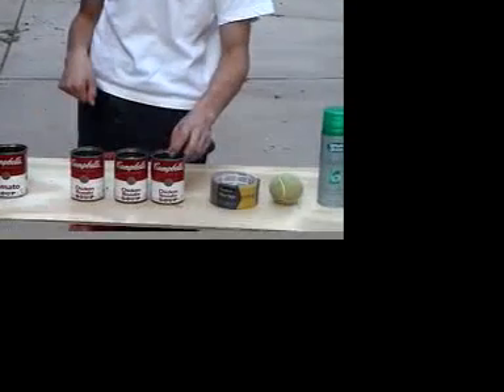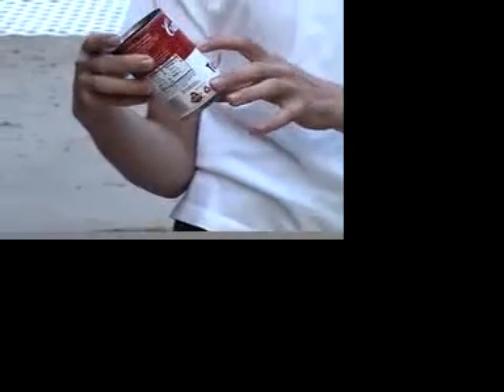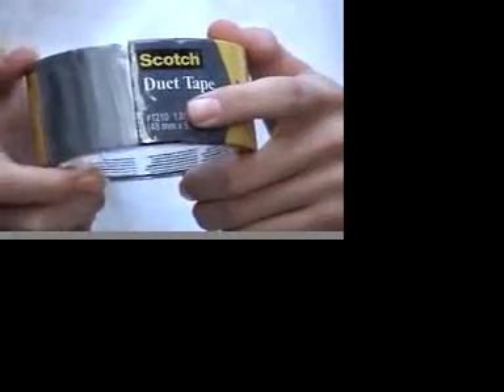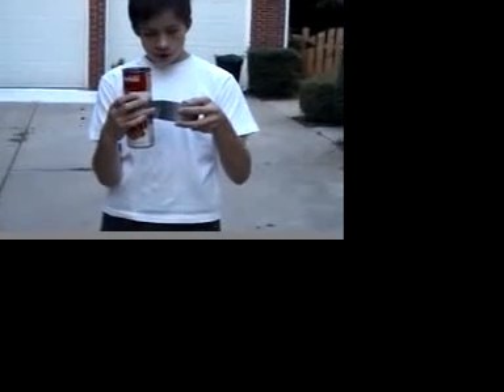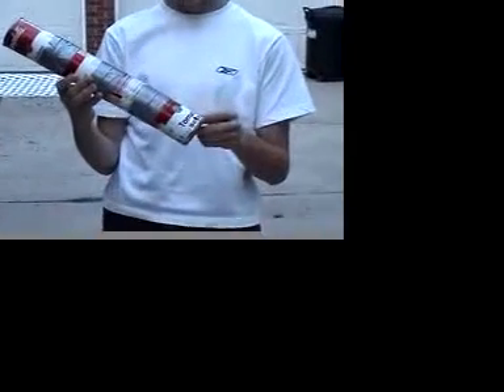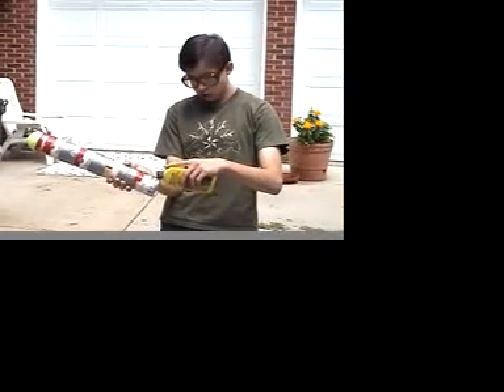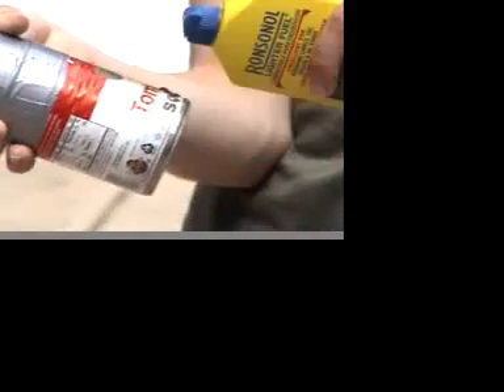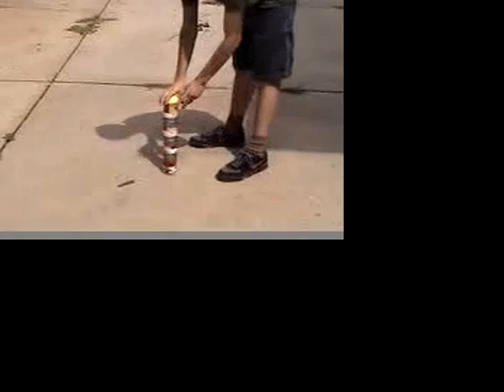How to Make a Tennis Ball Cannon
Step by step directions to making a tennis ball cannon.